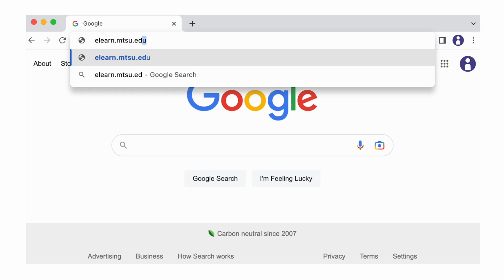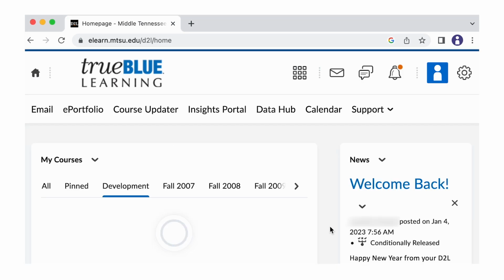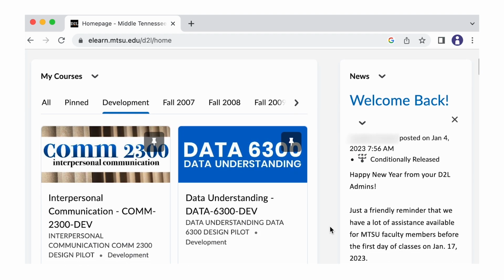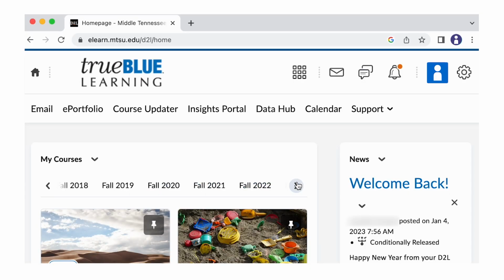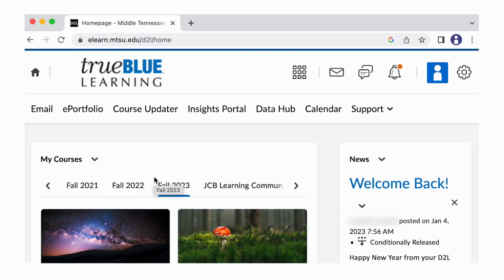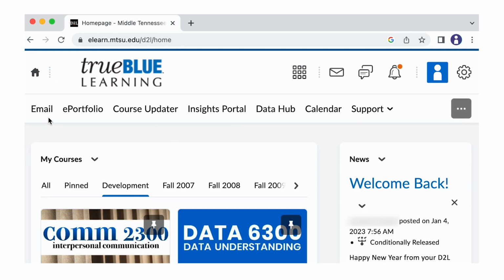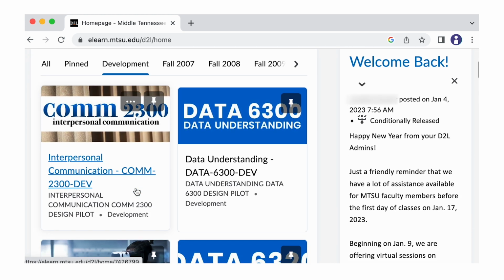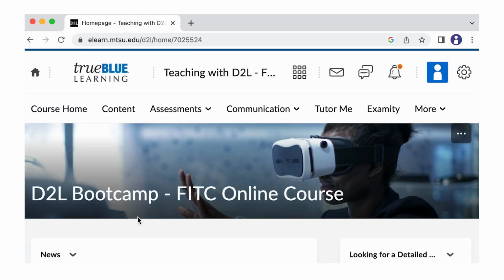SGA: How to Use D2L